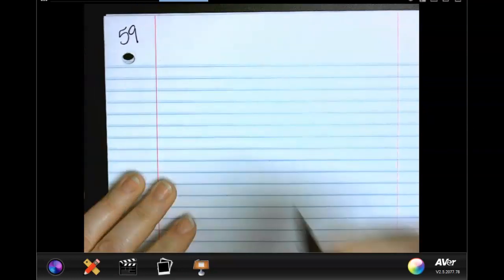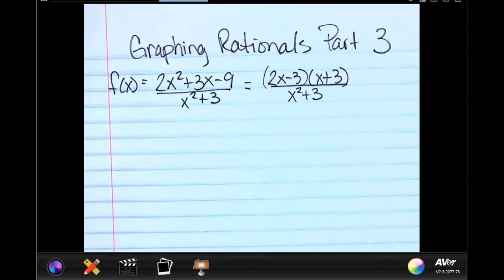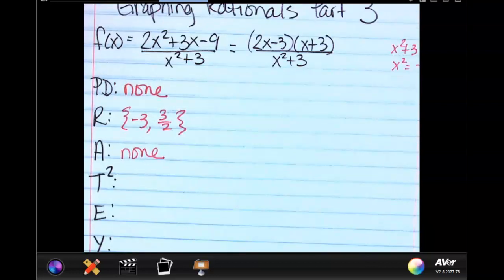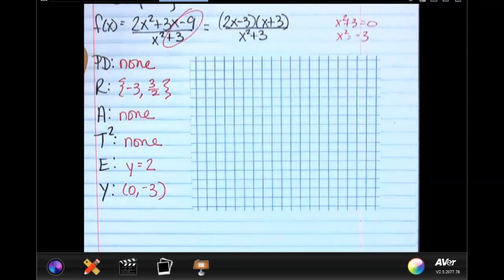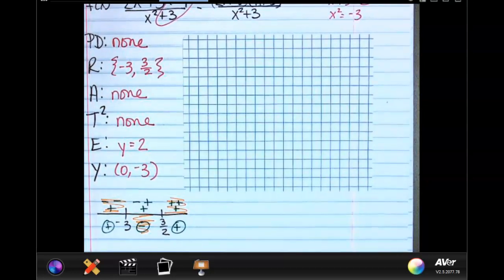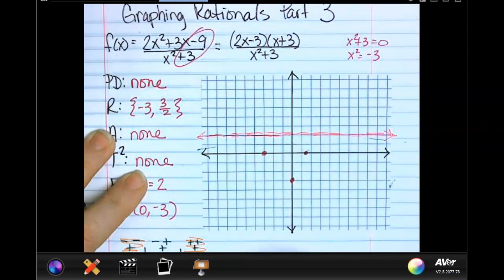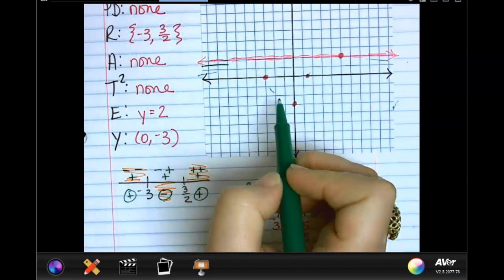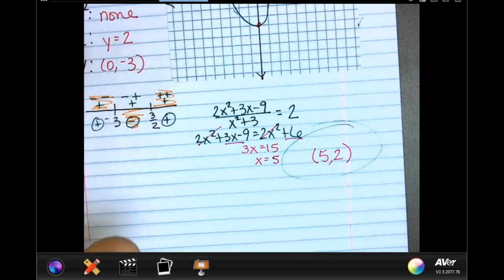Graphing Rationals Part 3 2PPC1920